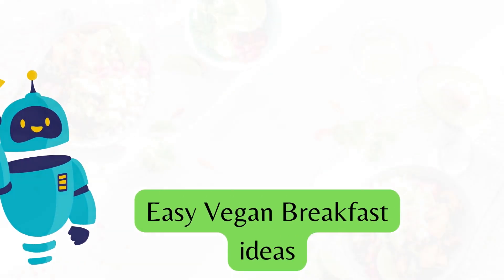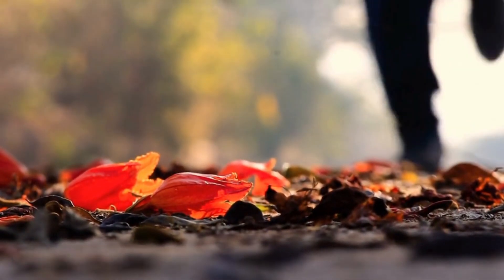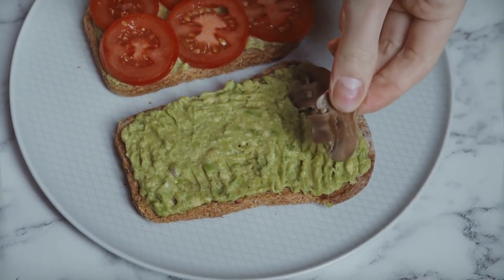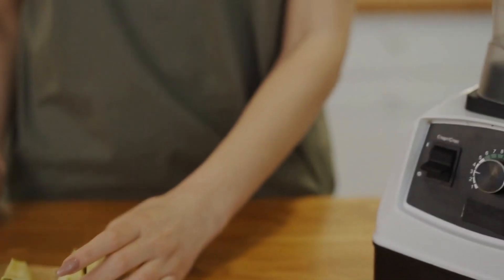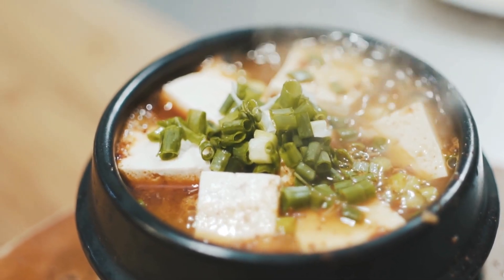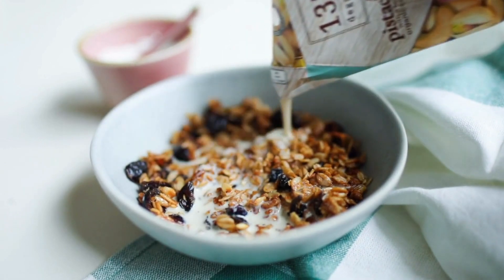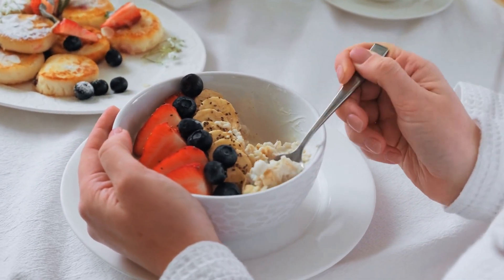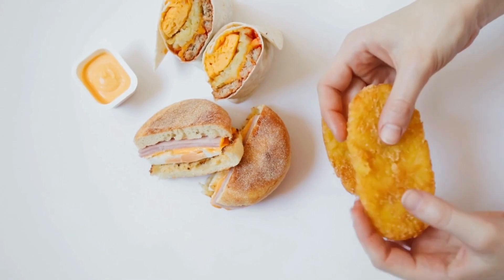Quick Vegan Breakfast Ideas to Make Mornings Easier!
Are you always rushing in the morning and find it hard to make time for a healthy breakfast? Look no further! Our channel has got you covered with these easy vegan breakfast ideas that will keep you energized and satisfied throughout the day.

Our first recipe is a classic favorite, avocado toast, topped with mashed avocado, sliced tomatoes, and seasoned with salt and pepper. For an extra protein boost, you can add a layer of hummus or tofu.

If you're looking for a quick and easy breakfast, try our smoothie recipe made with frozen fruit, spinach, and your favorite non-dairy milk. Blend it all together for a nutritious and delicious meal in minutes.

For a more filling option, our tofu scramble with veggies and spices is a great choice. Serve it with toast or whole-grain tortillas for a satisfying breakfast.

If you're always on-the-go, overnight oats are the perfect solution. Mix together rolled oats, non-dairy milk, and your favorite toppings, and let it sit in the fridge overnight for a healthy and delicious breakfast ready in the morning.

Finally, our breakfast burrito with black beans, diced veggies, and avocado is a hearty and satisfying option that you can take with you on-the-go.

We hope you found these easy vegan breakfast ideas helpful and delicious. Start your day off right with these nutritious and delicious vegan breakfasts!